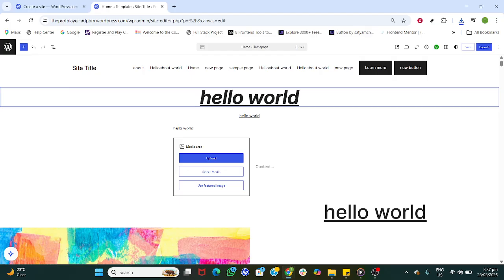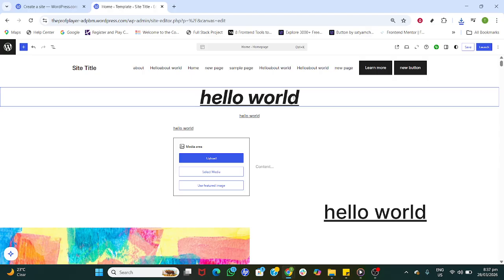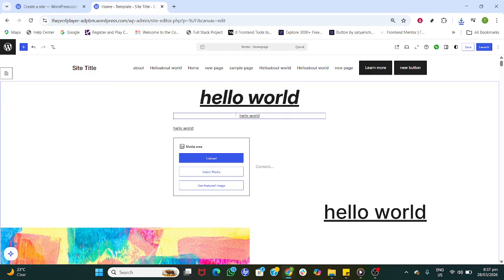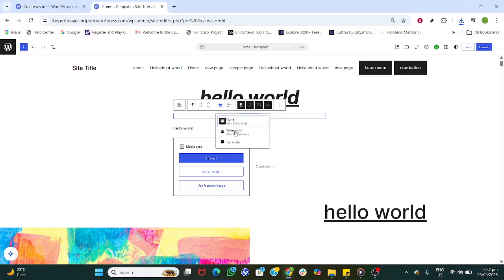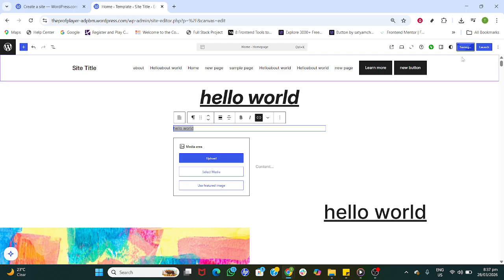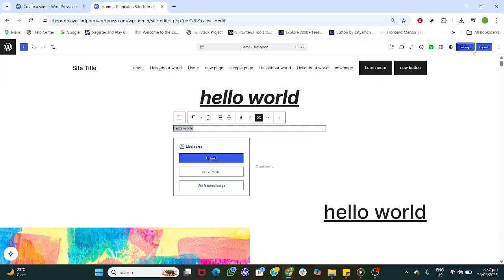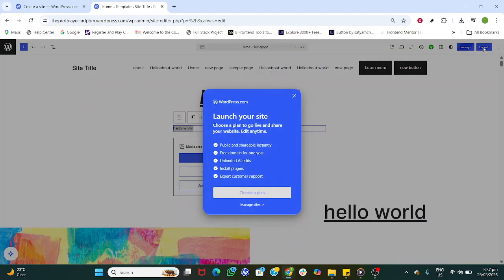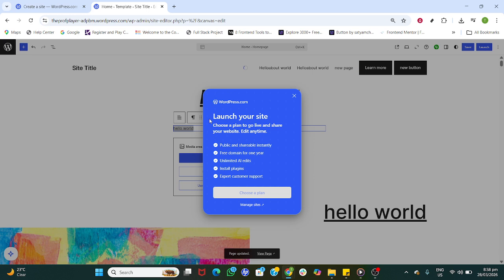How to Safely Update WordPress Site (Full Guide 2026)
In this video, we discuss how to safely update WordPress site using the site editor. Learn to make controlled changes like adjusting site title alignment without breaking your site. We cover the safe update process, including using the site editor to modify templates, saving drafts, and launching changes live. This tutorial ensures you can update your WordPress site safely and confidently.

00:00 Introduction to Safe WordPress Updates
00:14 Accessing the Site Editor
00:29 Selecting the Site Title
00:50 Choosing Alignment Controls
01:19 Saving Changes in Editor
01:35 Launching Changes Live
01:47 Two-Step Save and Launch
02:08 Recap of Safe Update Steps